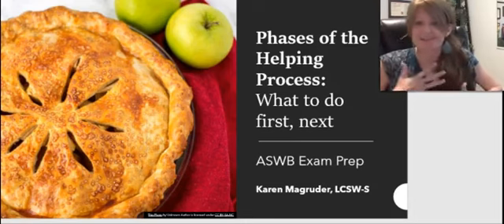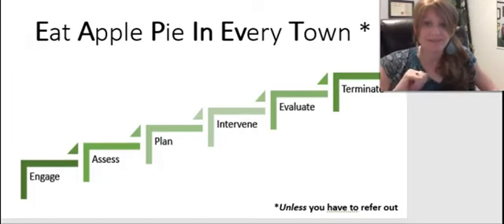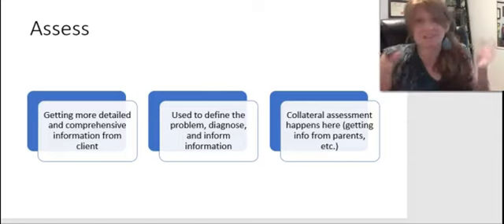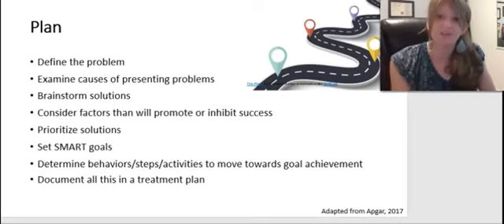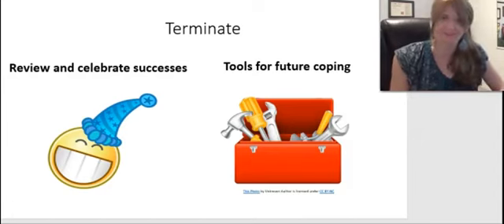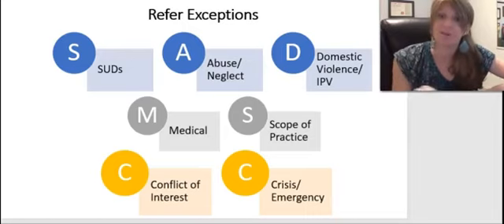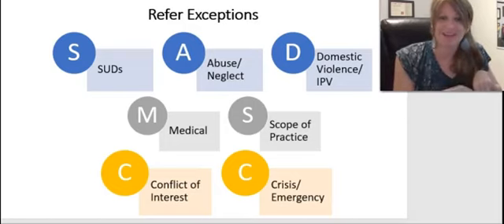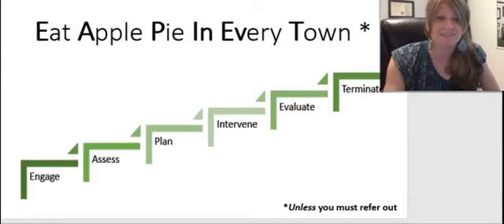What to do FIRST: Trick to breaking down "first/next" questions on ASWB Social Work Licensing Exam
Karen Magruder, LCSW-S is an Assistant Professor of Practice at the University of Texas at Arlington, a therapist in private practice, and clinical supervisor.